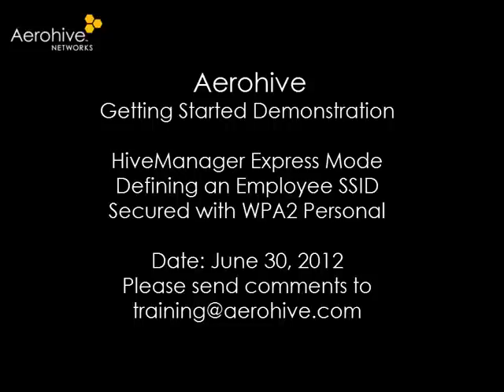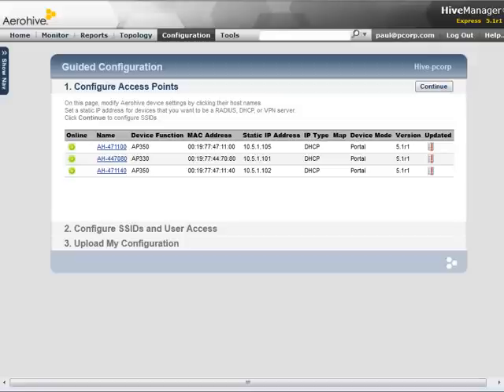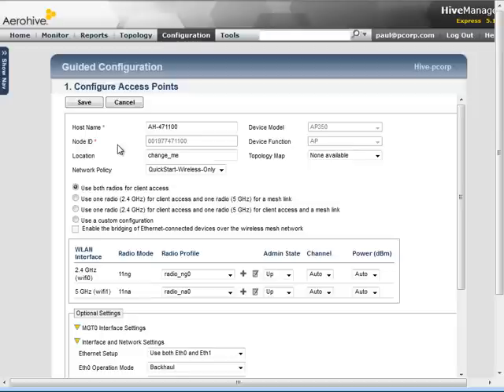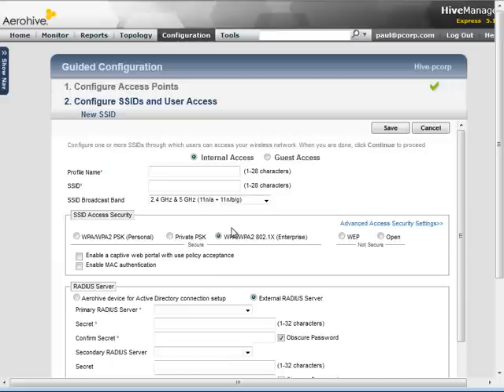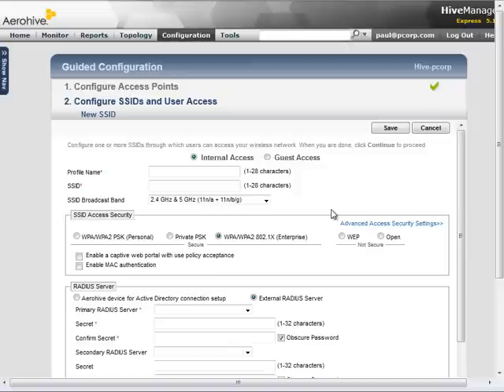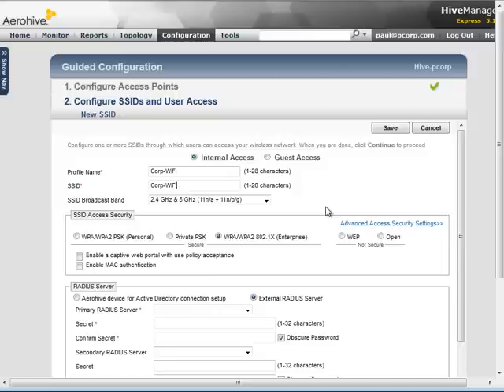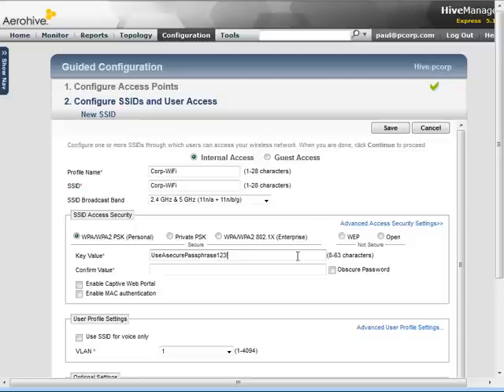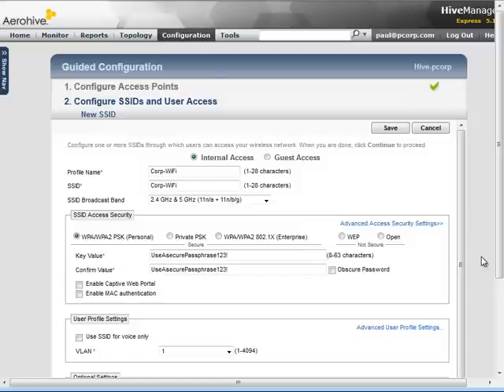3. Aerohive Getting Started - Express Mode - Define Employee SSID with WPA2 Personal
Demonstrates how to configure an SSID secured with WPA2 personal in HiveManager express mode